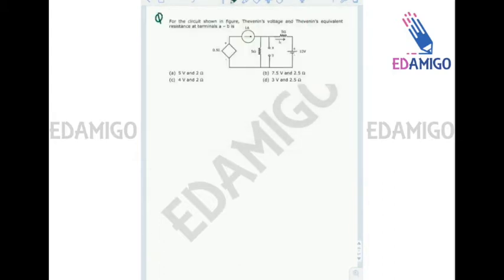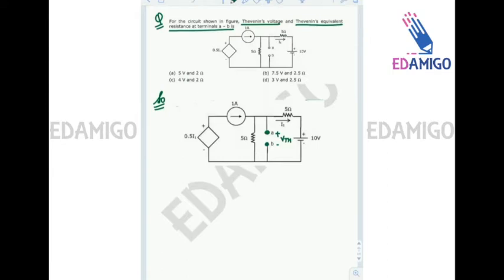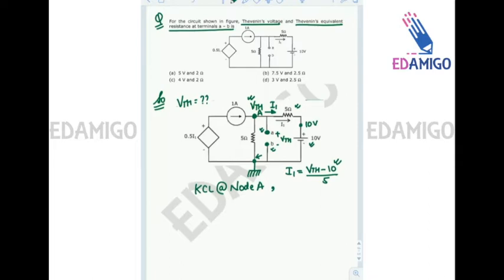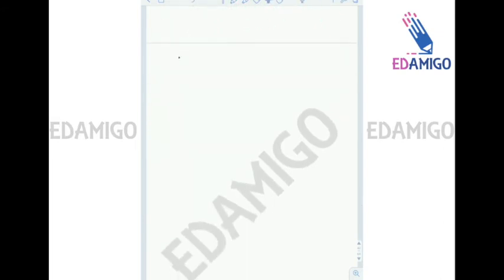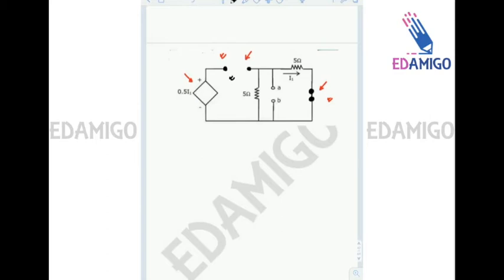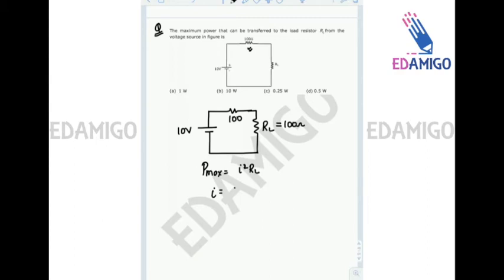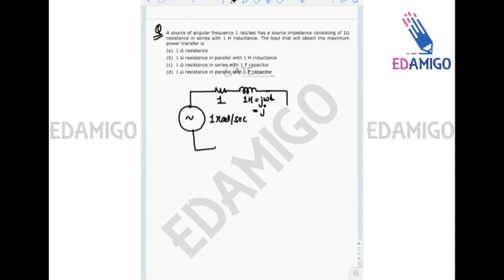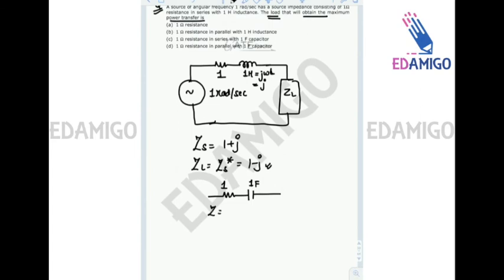EDAMIGO: Solutions of Previous Year Gate Questions :ECE : Network Theory :Network Theorems Part 7